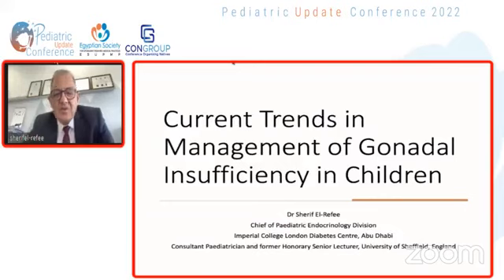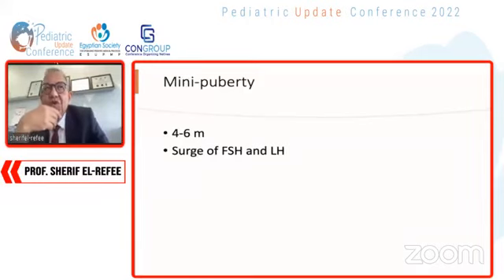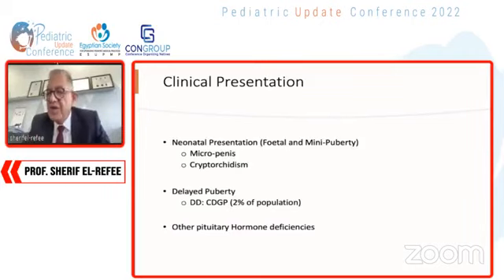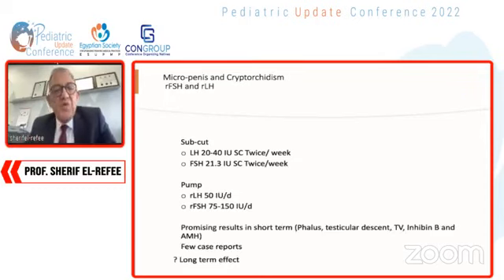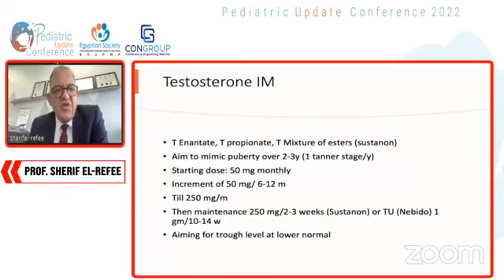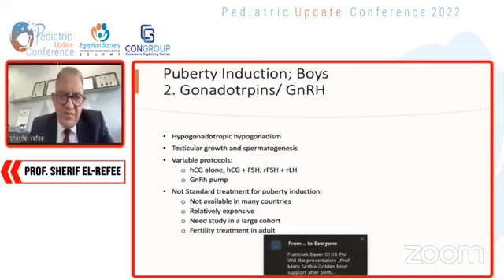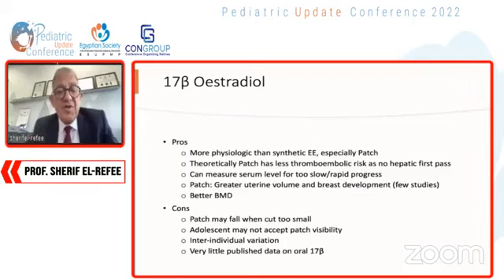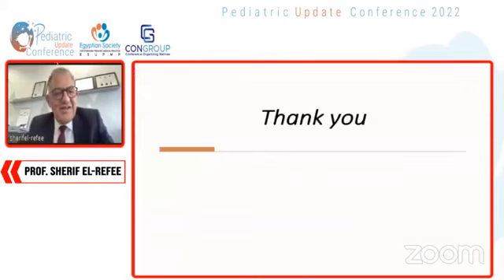Current Trends In Management of Gonadal Insufficiency in Children Prof. Sherif Elrefee